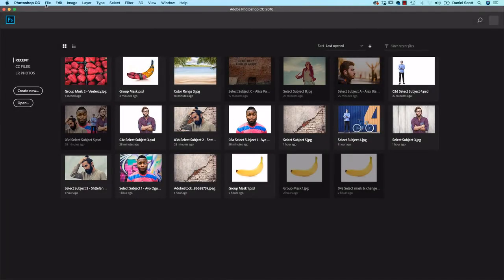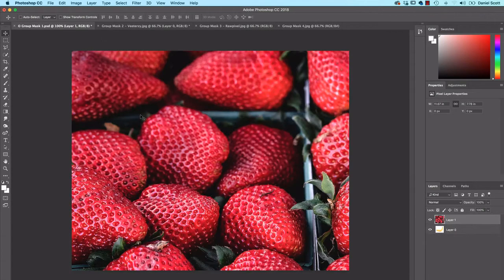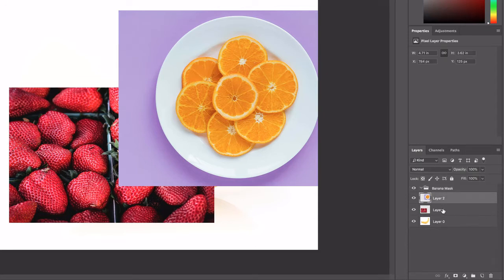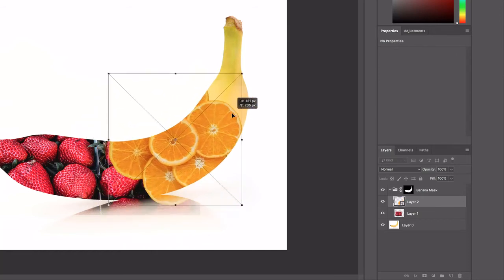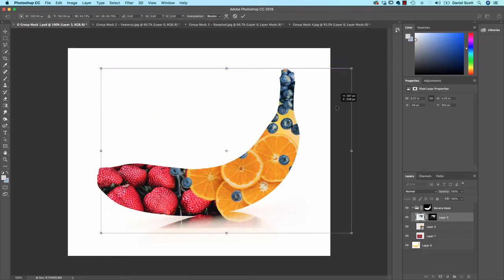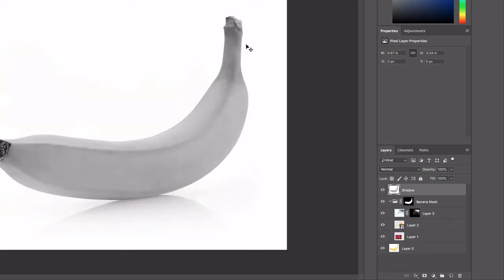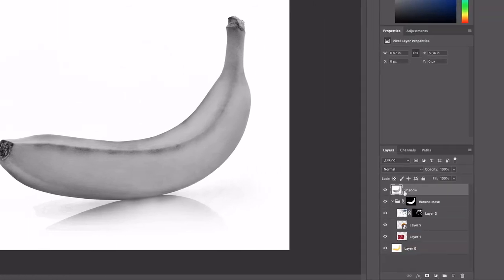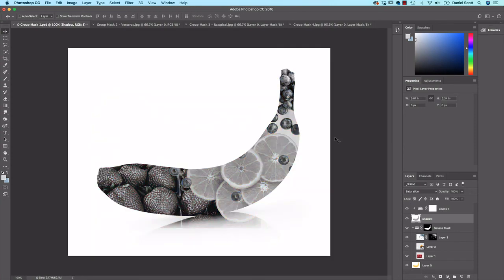9 Mask on a group rather than each layer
Skillshare - adobe photoshop cc advanced training course